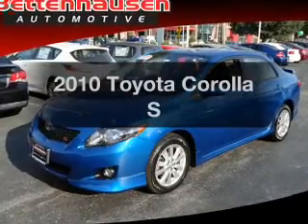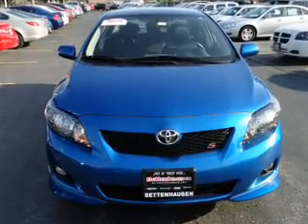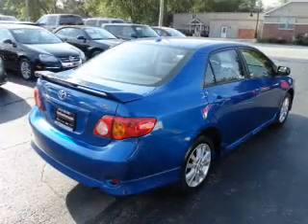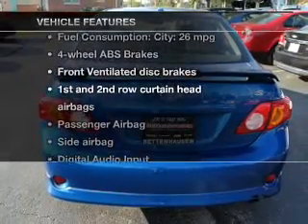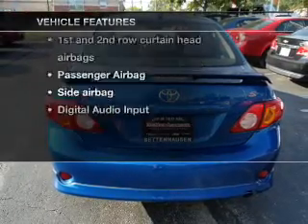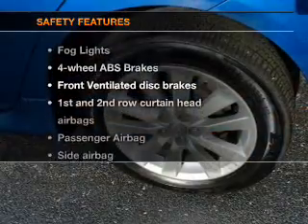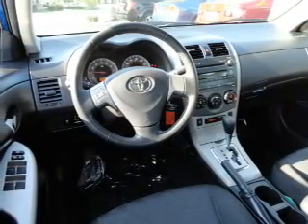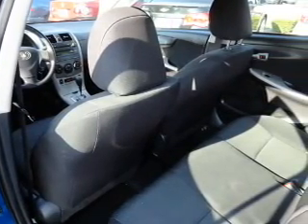2010 Toyota Corolla - Orland Park IL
Year: 2010
Make: Toyota
Model: Corolla
Trim: S
Engine: 1.8 liter inline 4 cylinder 16 valve
Transmission: NOT SPECIFIED
Color: Blue
Mileage: 34251
Address:
15941 S. 94th Ave.